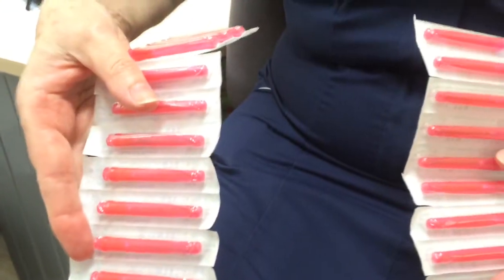Sustainability 1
In the first part of our series looking at the innovative steps being taken to save money at the Trust Abby Tierney from procurement explains how smarter purchasing is making a difference.